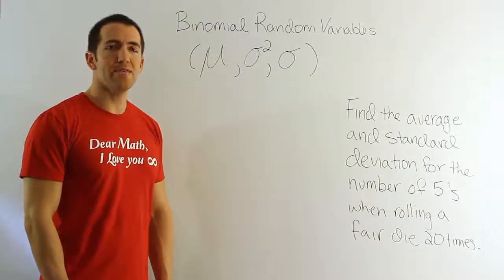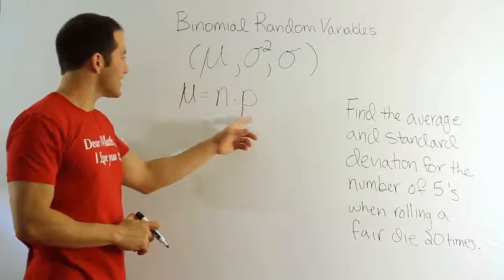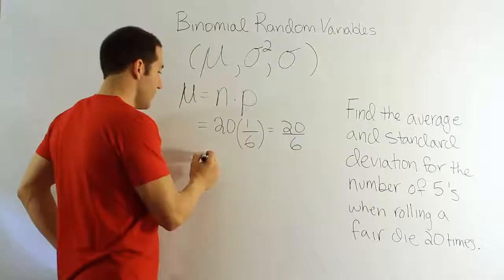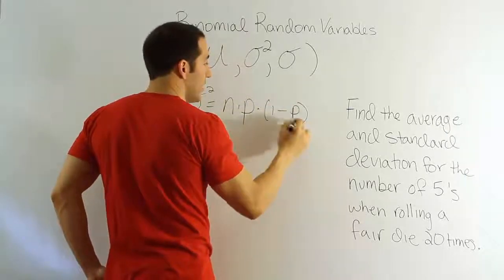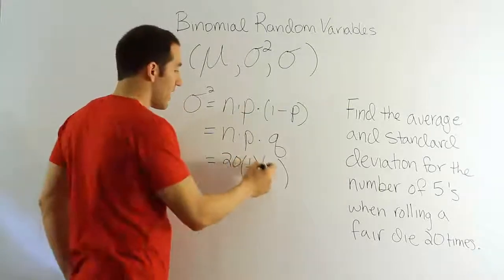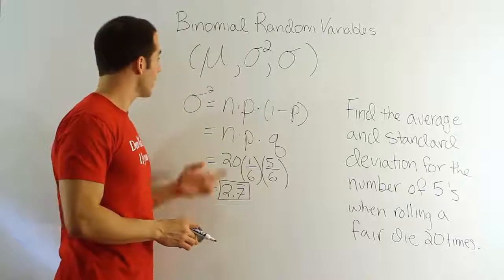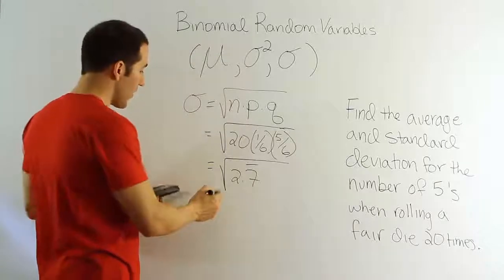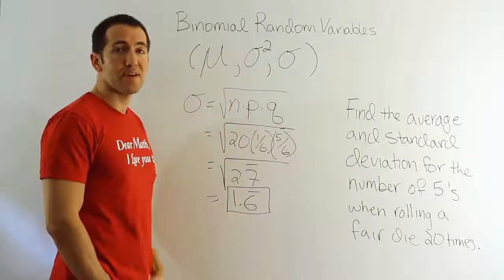Mean, variance, and standard deviation of binomial random variables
In this video, we discuss the mean, variance, and standard deviation of binomial random variables. The formula for these quantities are also given.